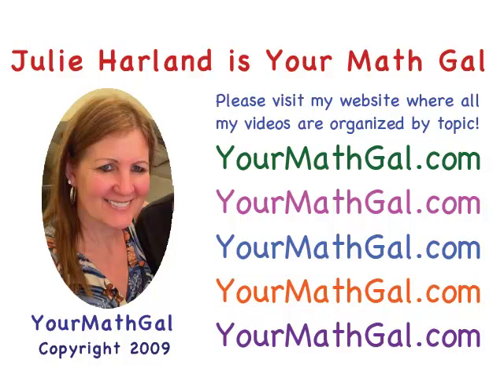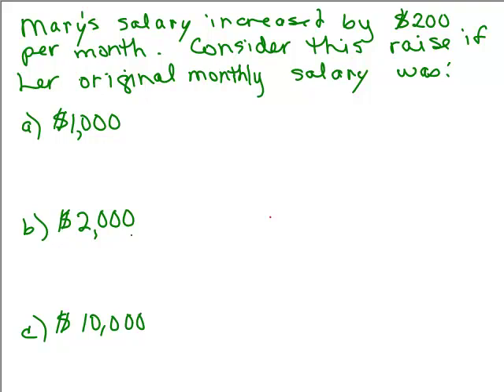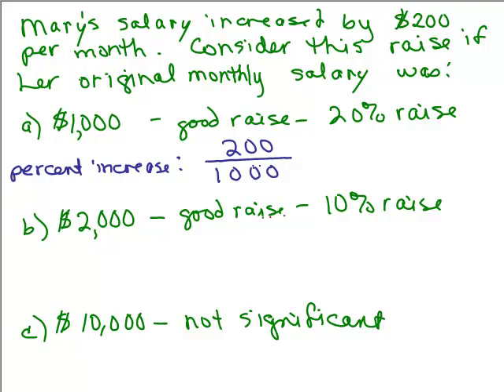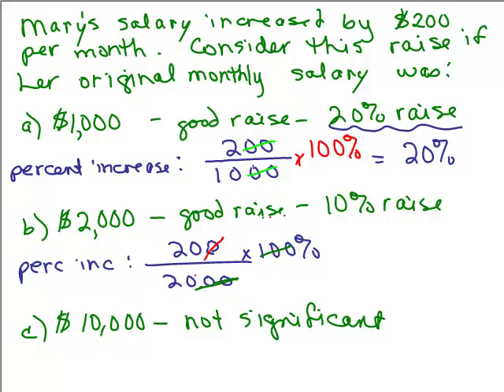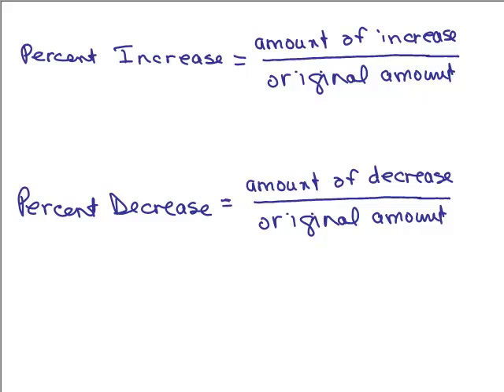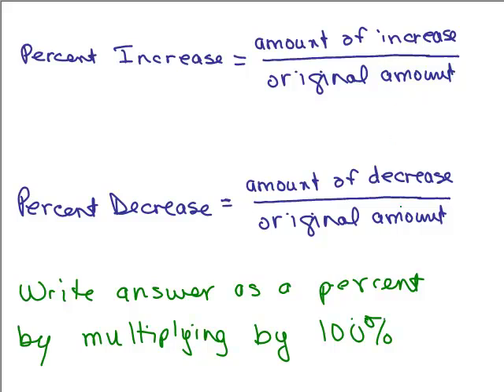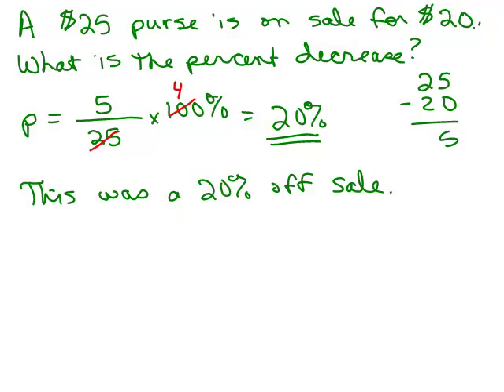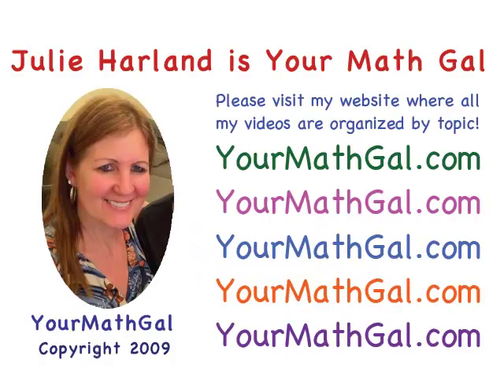Percent Increase & Decrease 1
Youtube videos by Julie Harland are organized These word problems do not require algebra.

percincdec1.mp4